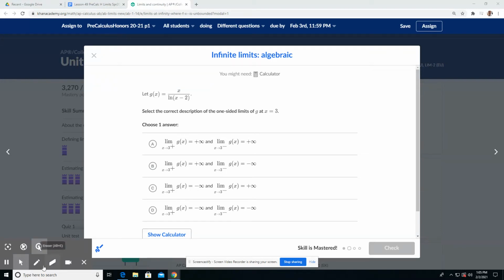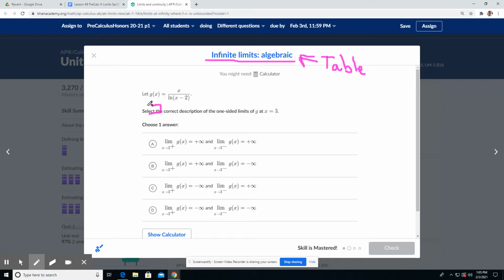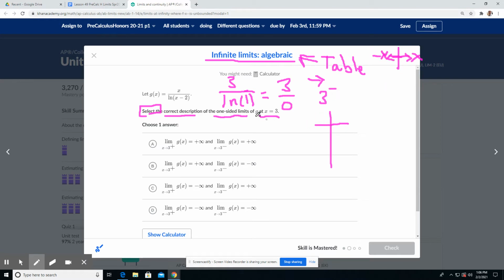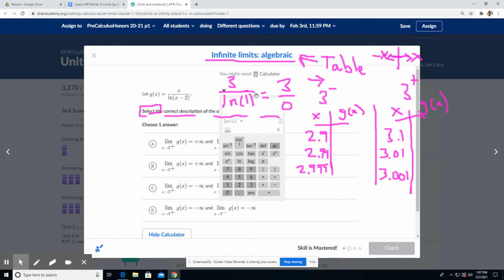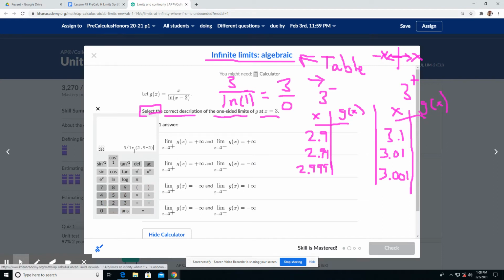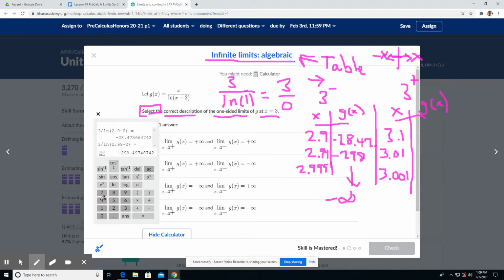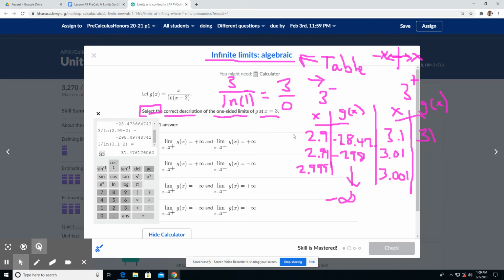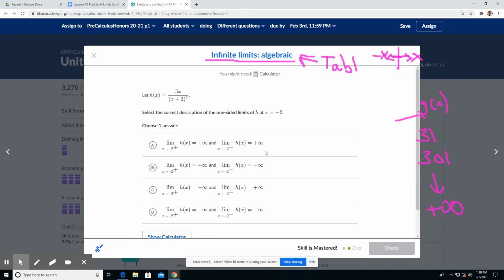L49c PreCalH Infinite limits: algebraic